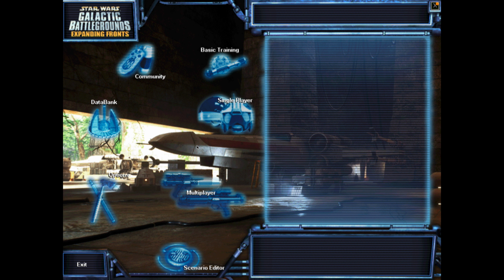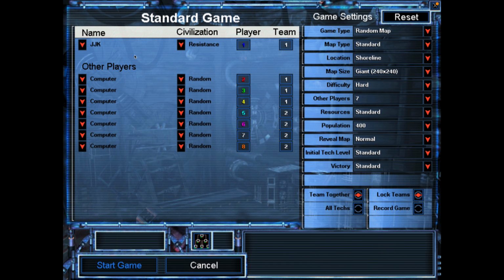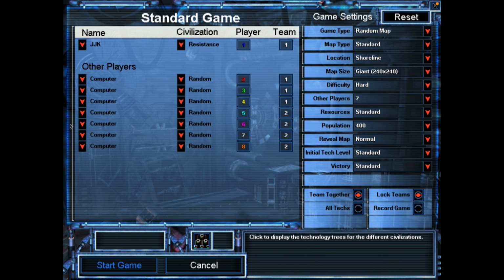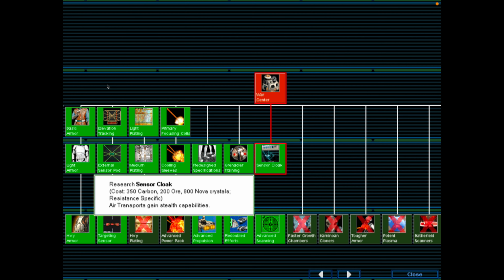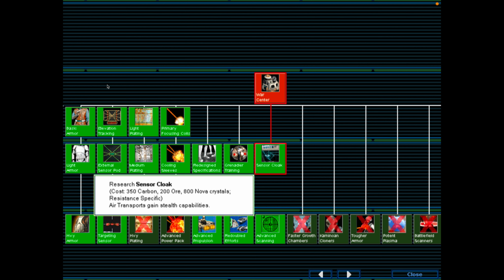Star Wars Galactic Battlegrounds Guide: (12) Three uses for the Resistance's sensor cloak technology